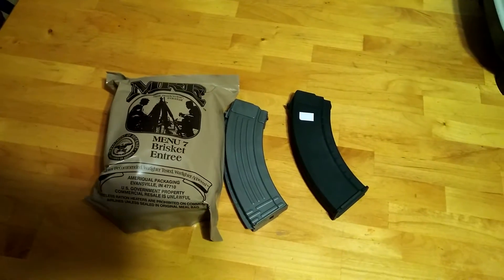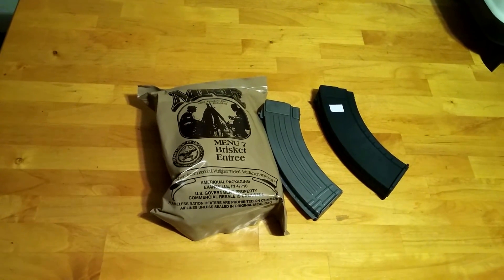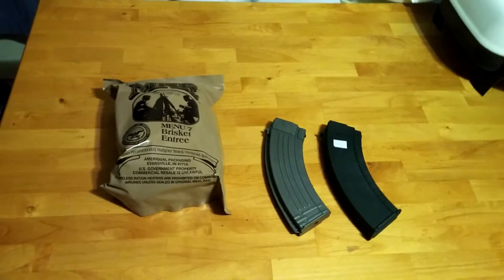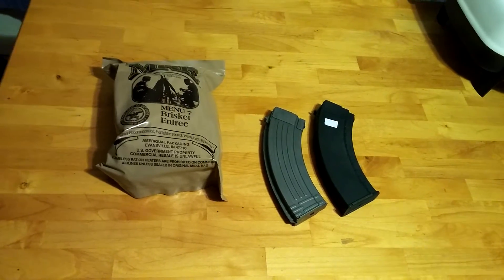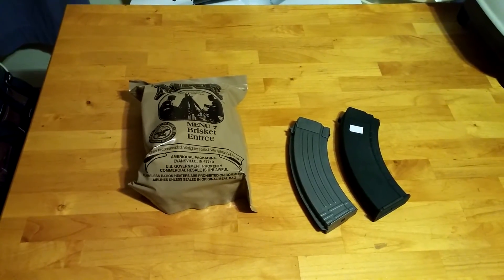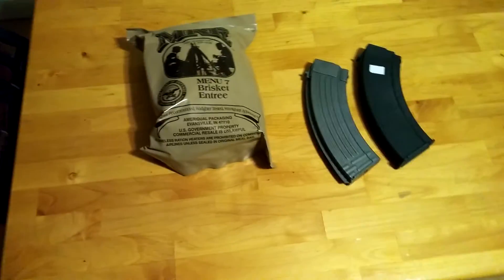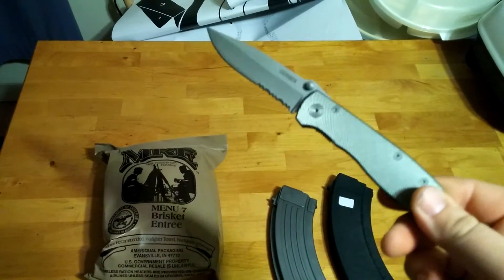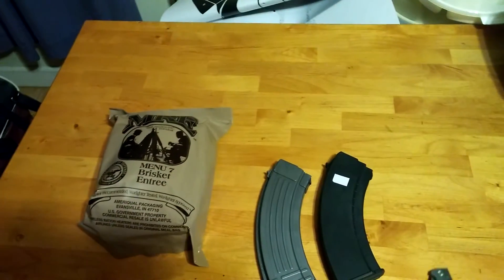Things from a few weeks ago. (Forgot to upload)